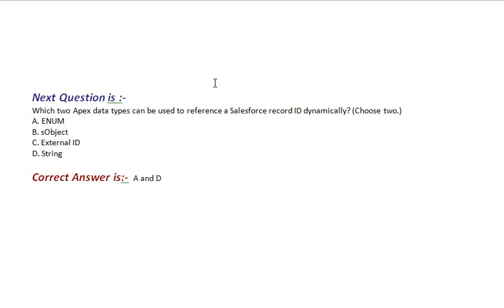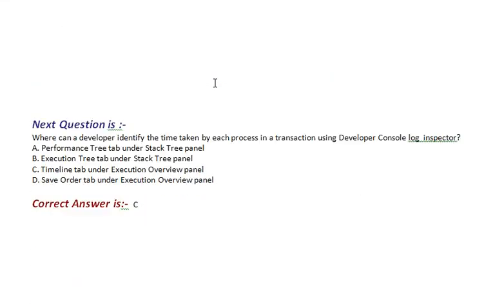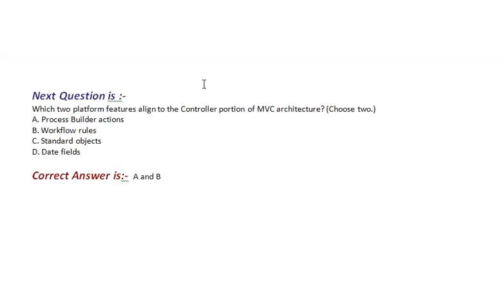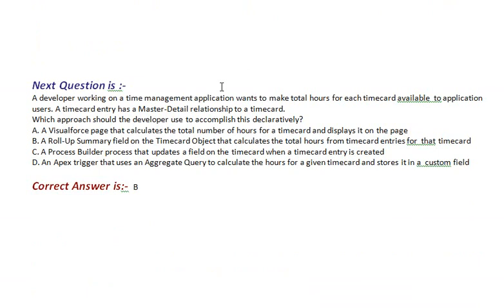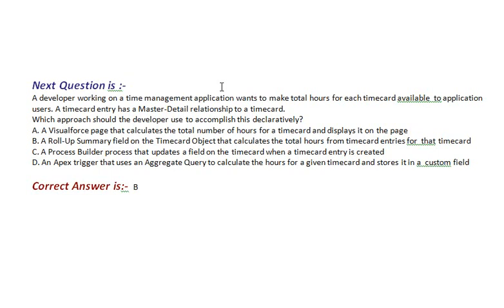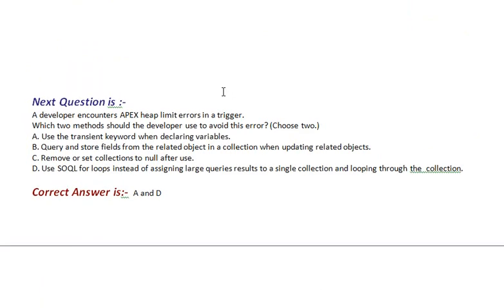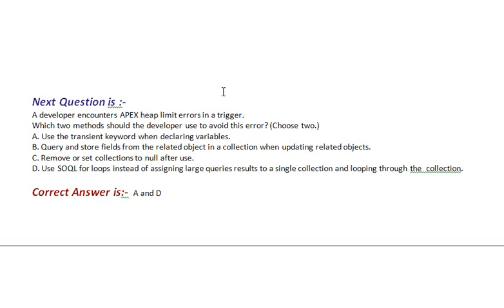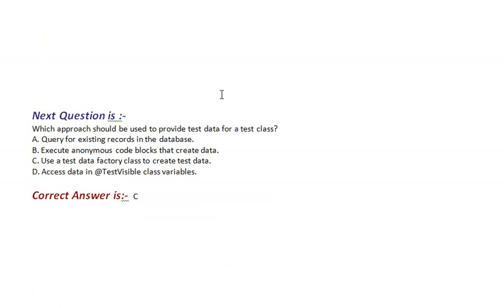Part#2: (CRT-450) Salesforce Certified Platform Developer I (PD1): Questions and Answers